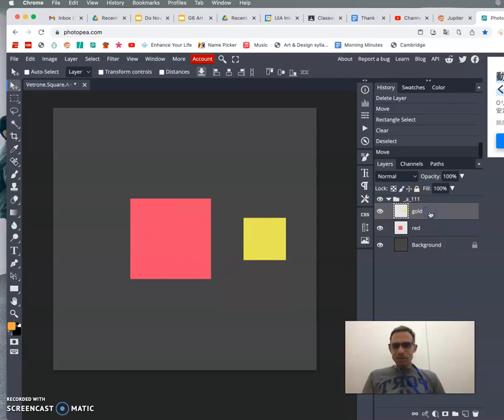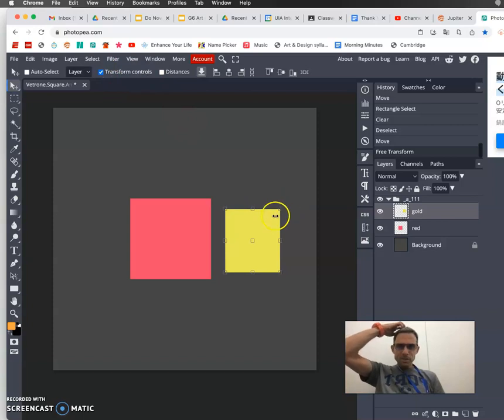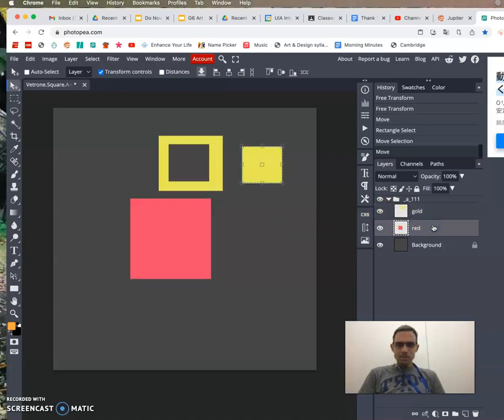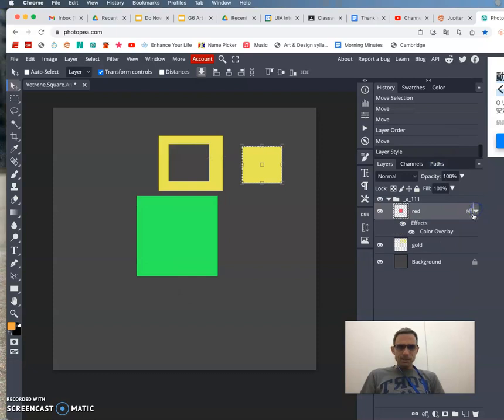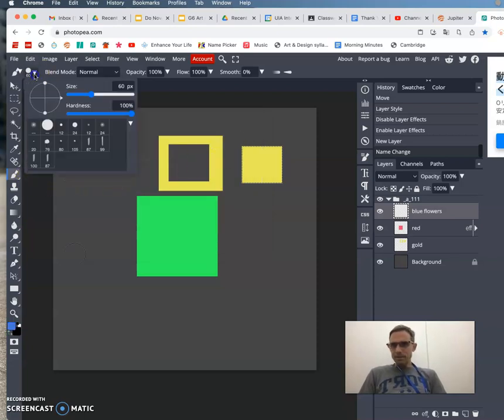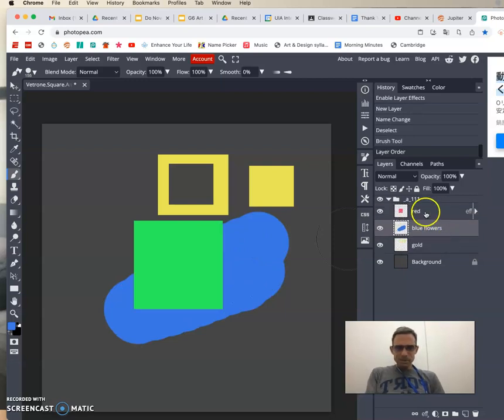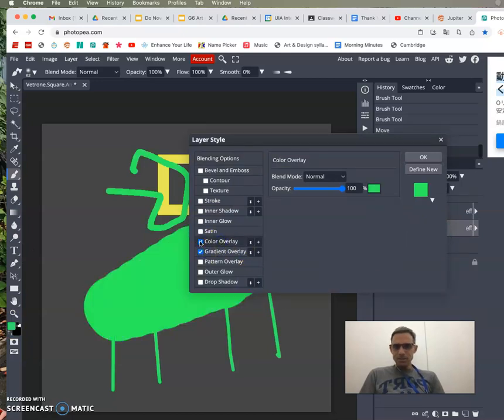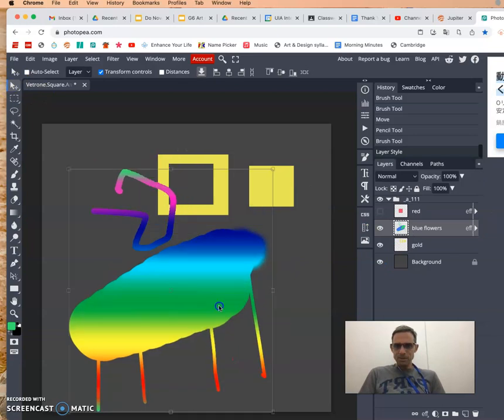Colors in photopea